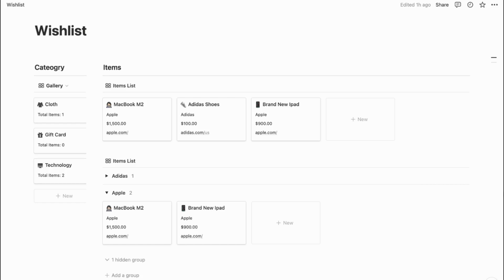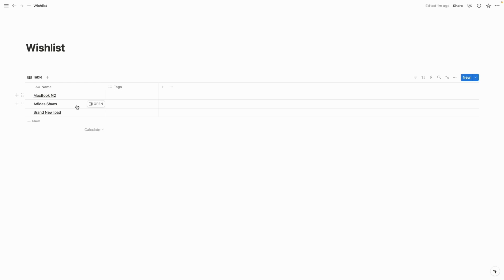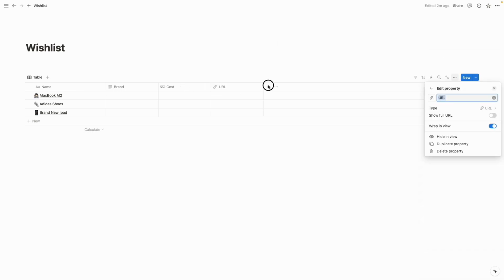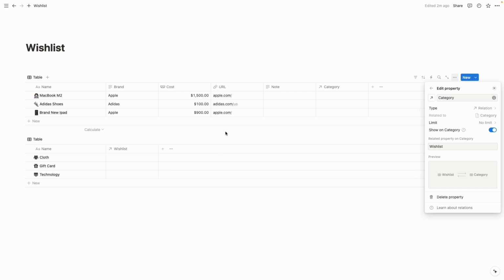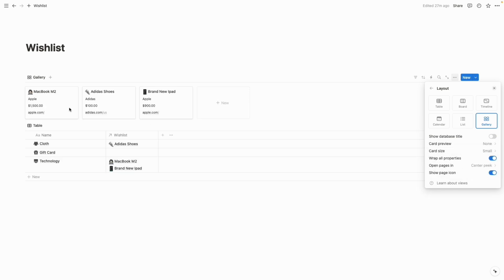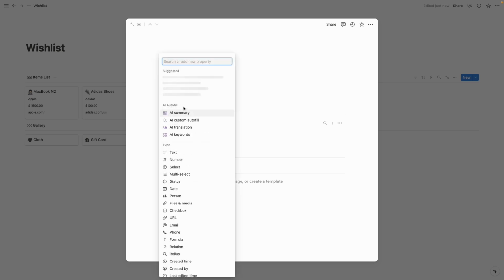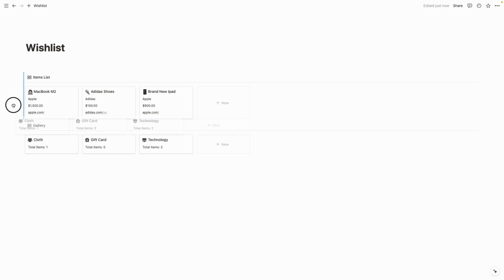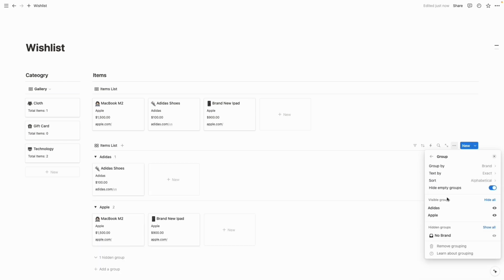Notion Tutorial: Create a Wishlist for Future Purchases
Start your business with 3 months free on the Notion Business plan, including Notion AI — saving you up to $6,000.

In this Notion tutorial, I'll guide you through creating a wishlist template in notion for future purchases. Whether you're planning your next tech gadget, fashion item, or home accessory, this guide will help you organize and track your desired purchases in Notion.